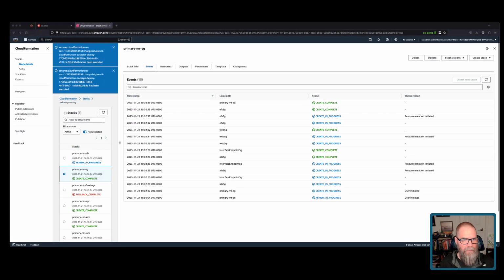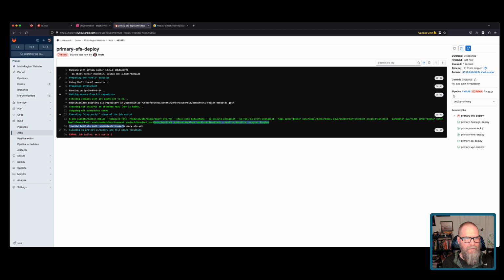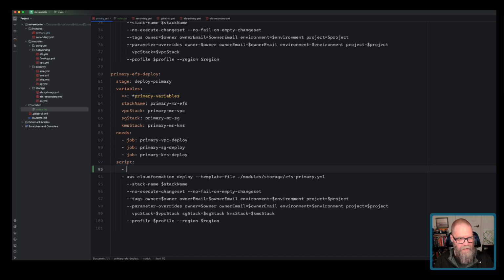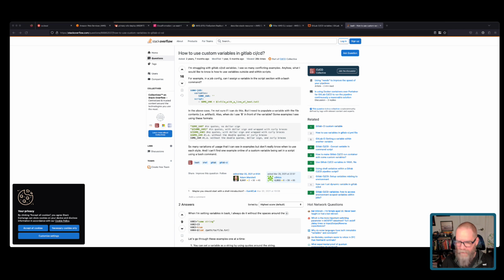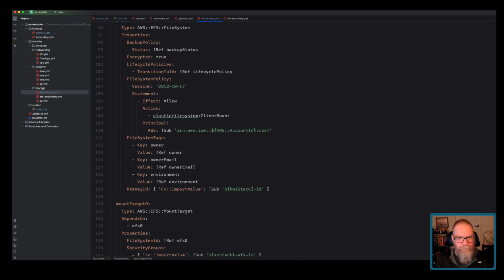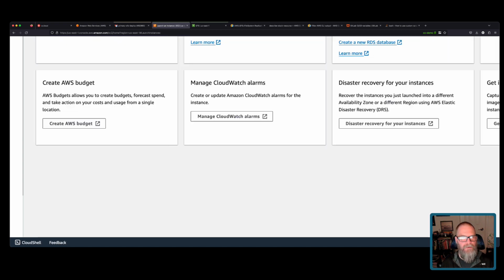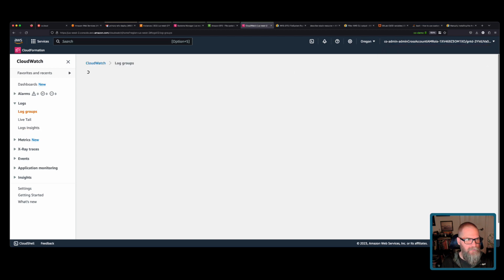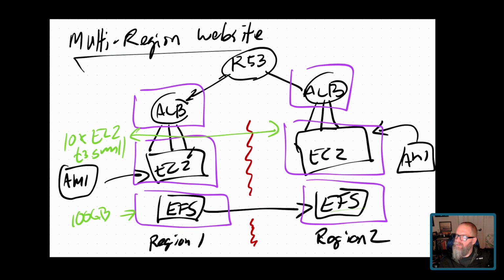Creating a multi-region website on AWS using CloudFormation - Part 2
In this session, we continue working on our multi-region website, specifically dealing with a challenge around the Amazon Elastic File System (EFS) replication from primary to secondary region. We explore security group configurations and investigate how to use expressions and variables in GitLab to take exported values from one region and use them in another. A roadblock emerges as the EFS replication creates a read-only file system in the secondary region, which our EC2 instances cannot mount. Also featured is the exploration and usage of AWS CodeWhisperer CLI to fetch file system and key ID from a specific AWS region. The session ends with us needing to revisit our approach to cross-region data replication.

00:02 Introduction and Recap
00:36 Troubleshooting Deployment Issues
04:42 Setting Up Replication Between Primary and Secondary Regions
08:30 Refactoring EFS Primary and Secondary
09:50 Deploying Secondary File System
20:02 Exploring AWS CLI Command for Stack Resource
29:02 Attempting to Set GitLab CI Stage Variable
37:41 Debugging and Resolving GitLab Environment Issue
43:45 Using CodeWhisperer CLI for Command Execution
51:36 Passing Variables into CloudFormation Template
52:07 Setting Up KMS Key ID
52:28 Retrieving Stack Information
53:50 Running AWS CloudFormation Command
55:22 Adjusting the Script
56:13 Setting Up Primary EFS Template
57:39 Configuring Replication
59:05 Running the Command in Cloud Shell
01:00:27 Fixing the Error
01:01:48 Checking the CloudFormation Change Set
01:02:13 Executing the Change Set
01:03:47 Fixing the CLI Query Operation
01:07:12 Re-running the Stage
01:09:53 Setting Up EC2 Instance for Testing
01:11:46 Mounting the File System
01:24:14 Troubleshooting Mounting Issues
01:36:31 Revisiting the EFS Replication Plan
01:39:48 Wrapping Up and Planning for Next Steps